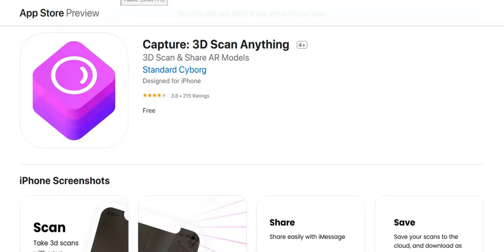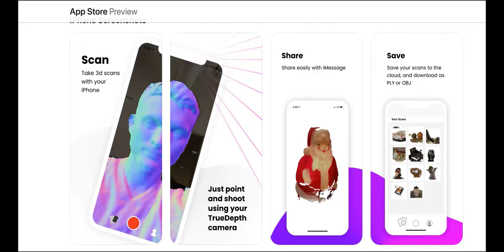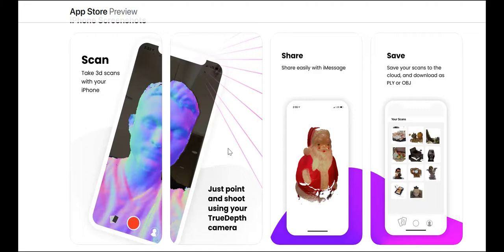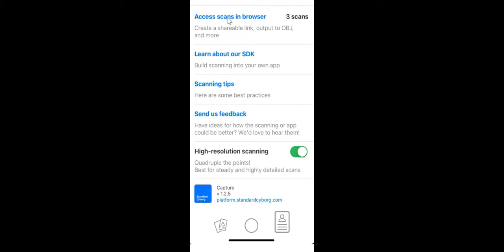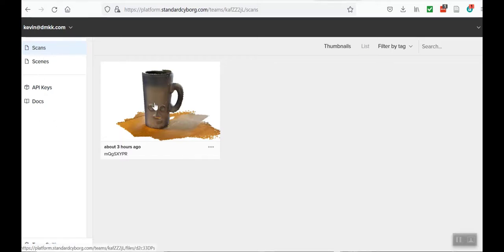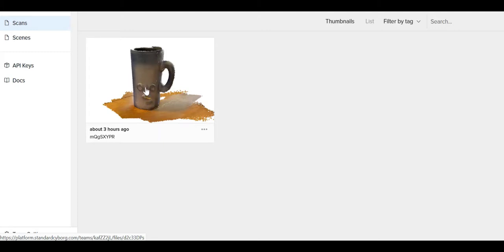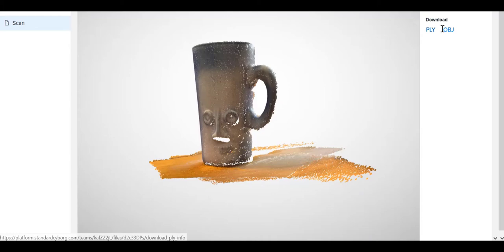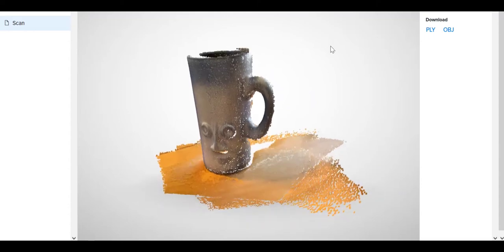How to use Capture Scan 3D Anything app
This is for my HIST 403 Digital History course at California State University, East Bay campus.